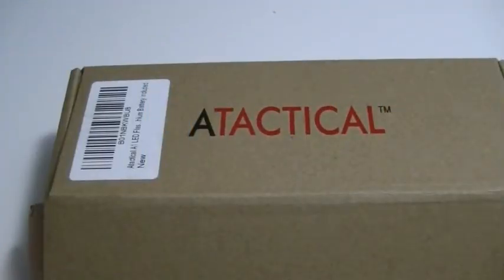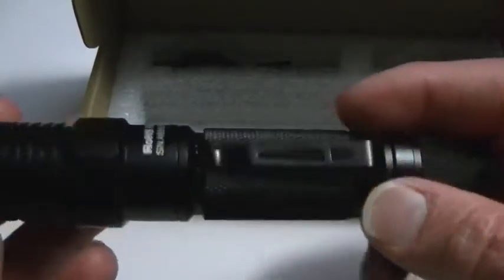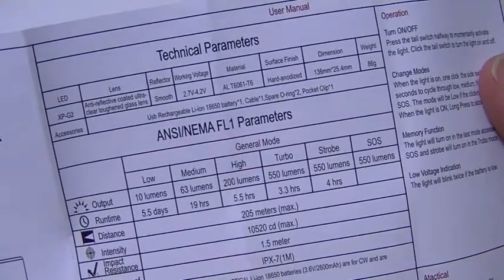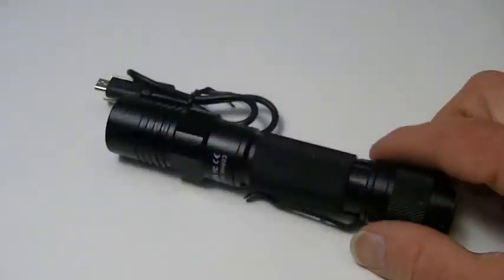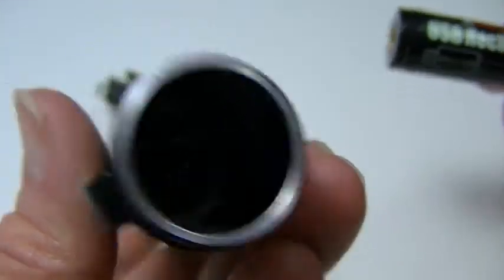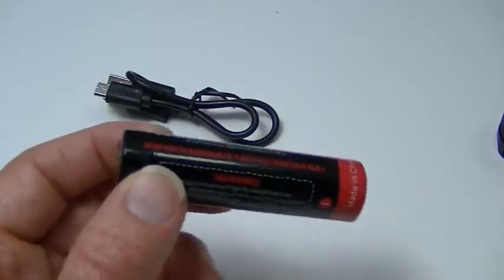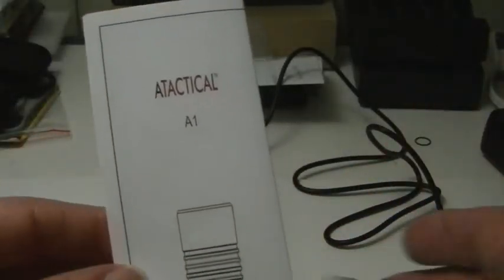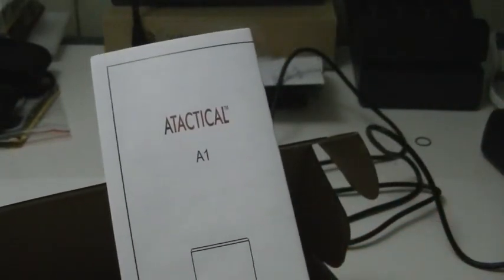Atactical A1 550 Lumen LED Flashlight. Cree XP-G2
I have the Atactical A1 flashlight here, which for being the first light of a new company. and for the low price that's charged... it's very good!
It also comes with a USB rechargeable 18650 battery.
At the link for my written review (up top) are some outdoor beam shots which will demonstrate how good the throw of the light is.
And if you'd like to get one for yourself, check out the product page on Amazon --